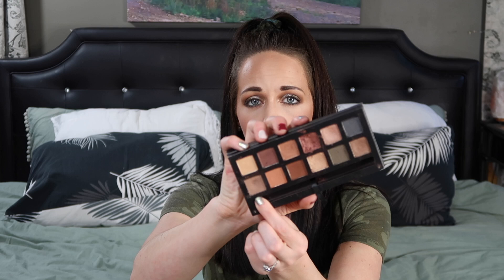RANKING ALL OF MY ABH PALETTES │ PALETTEWEEK!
Happy Wednesday and day 4 of paletteweek! Today I am ranking all ten of my Anastasia Beverly Hills Eyeshadow palettes from least favorite to favorite! What is you favorite ABH Palette?
🎥Stuff Mentioned:
💄  PRODUCTS MENTIONED:
◇Subculture ◇Prism: No Longer Available
◇Modern Renaissance
◇Soft Glam ◇Jackie

All thoughts and opinions are my own. you know I'll tell you know I'll tell you what's up. I do thank you from the bottom of my heart if you use them!